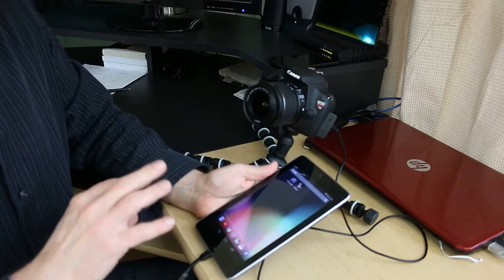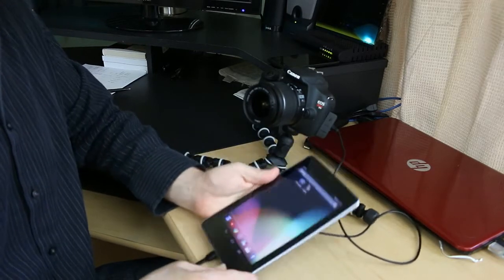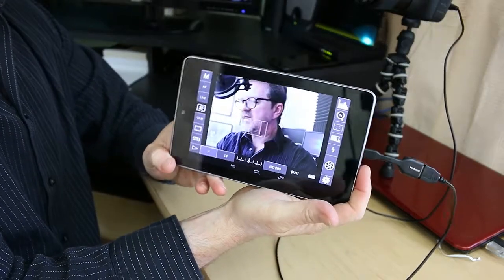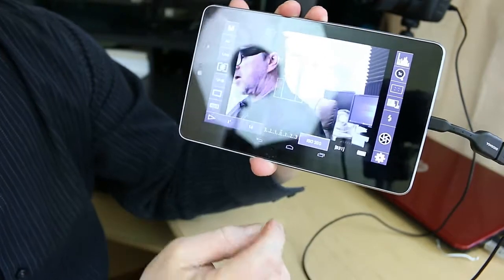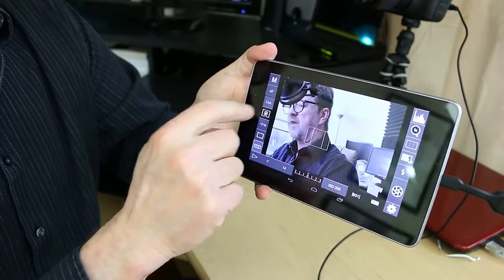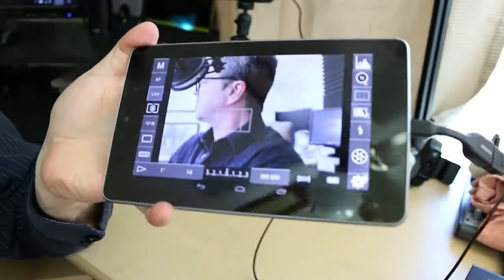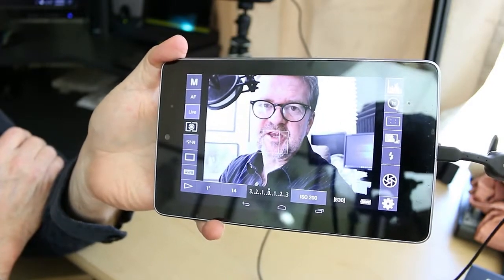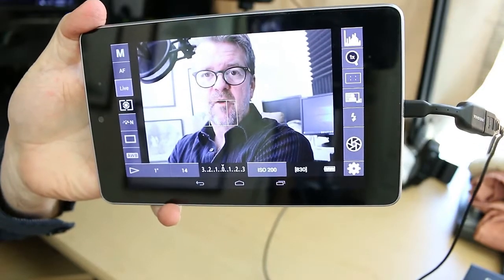How To Turn Your Android Tablet Into A DSLR External Monitor using DSLR Controller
Here’s a super quick, informal video on how to use your Android Tablet as an external monitor for your DSLR camera using the DSLR CONTROLLER app, $7.99 in the App Store.

OTG Adapters

I will be doing more in-depth screen capture videos and tech tutorials in the near future.

AREAS OF EXPERTISE:
Small business
Small business advice
Small business funding
Small business failure
Entrepreneurship
Entrepreneur motivation
Entrepreneur advice
Entrepreneur ideas
Entrepreneur interviews
Entrepreneurial
Entrepreneurial advice
Entrepreneurial coaching
Entrepreneurial mentor
How to start a small business
How to fund a small business
How to choose a small business
How to buy a franchise
How to franchise a business